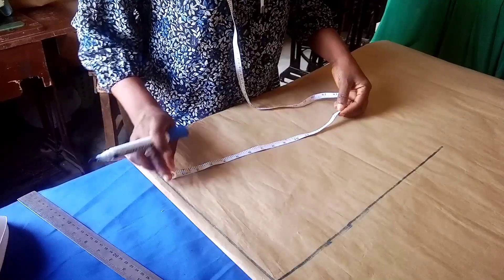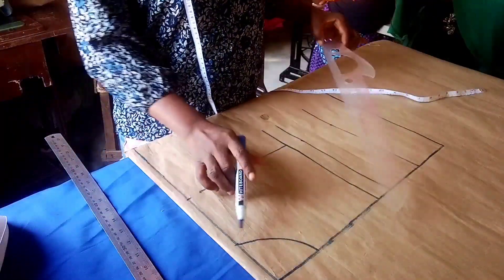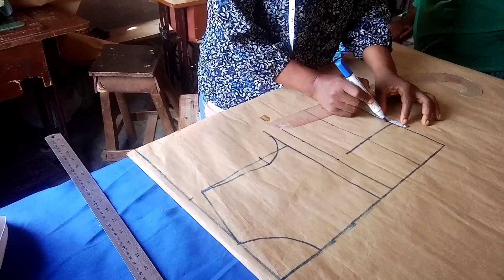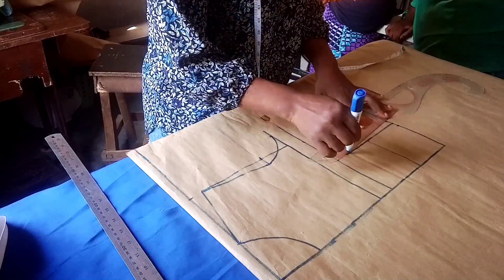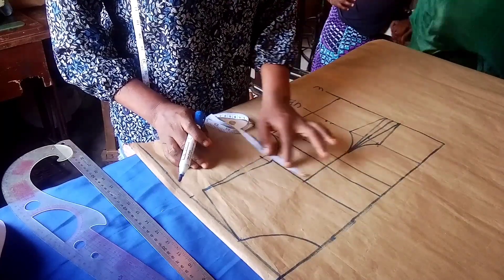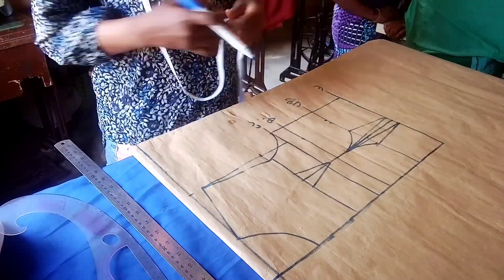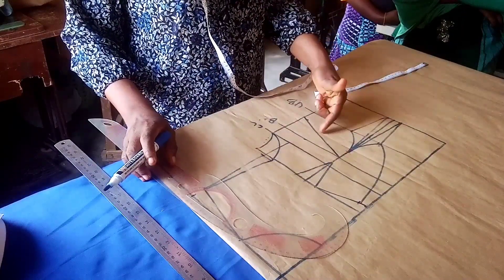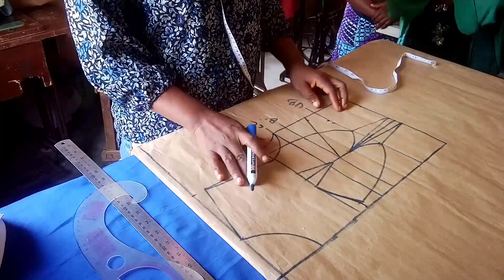How to draft , cut and sew corset with ready made cup.